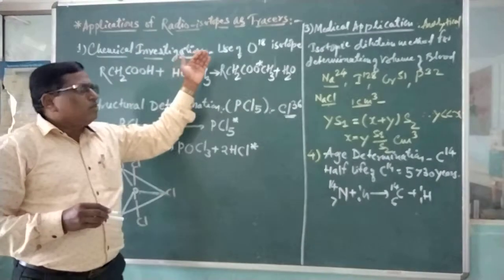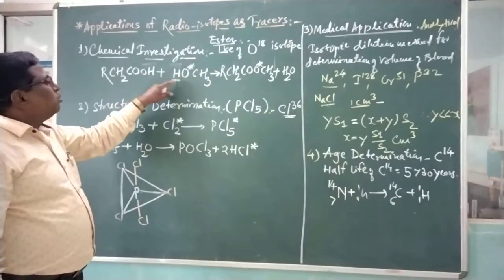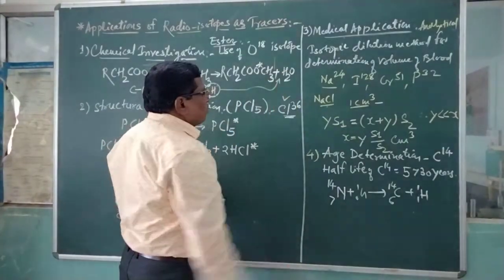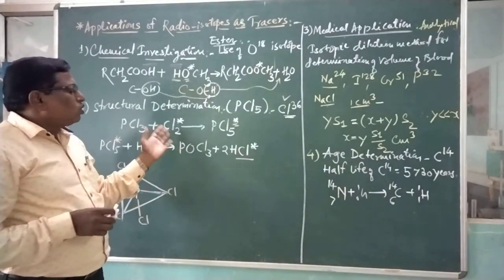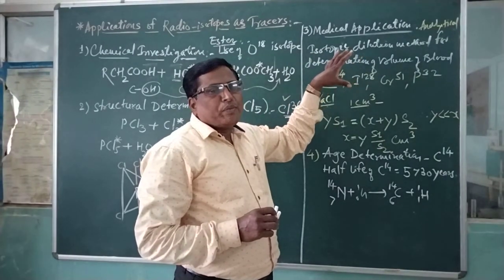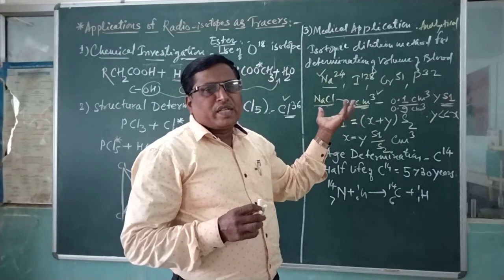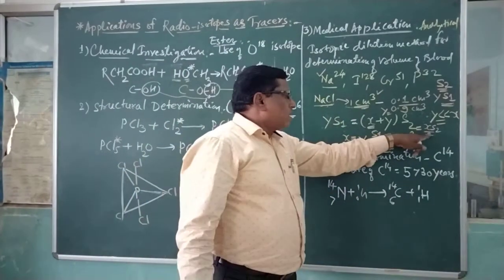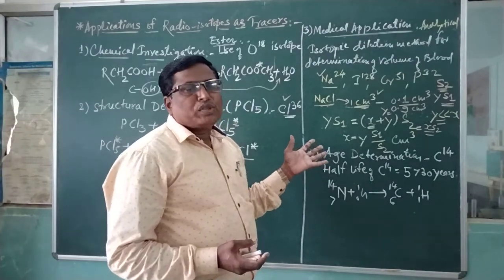RKM/B.Sc.III/Nuclear Chemistry/Lecture No-9